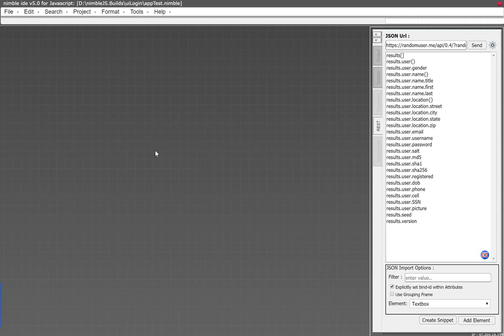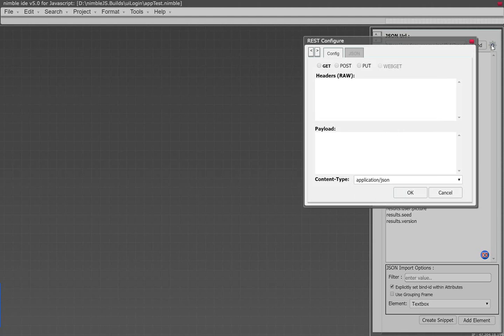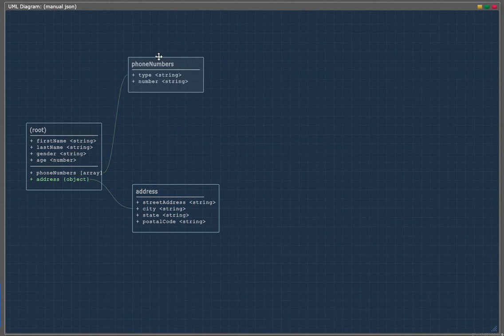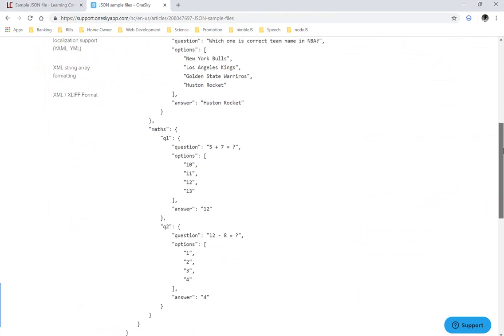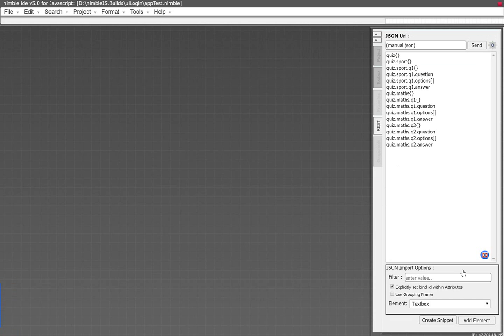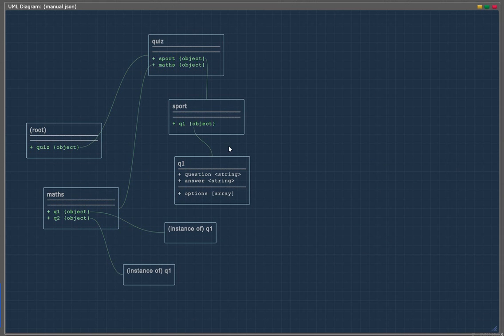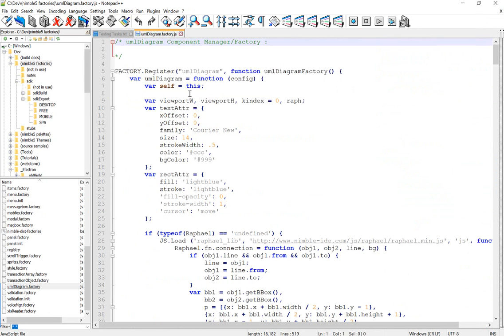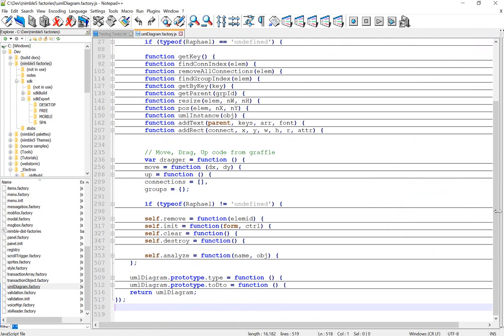I only need one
A look at the Nimble IDE UML diagram render tool.